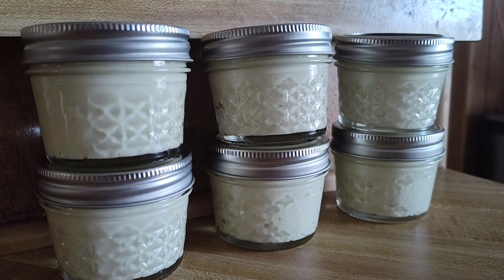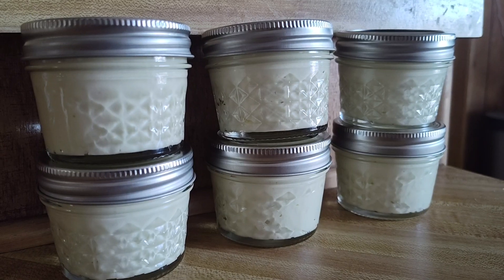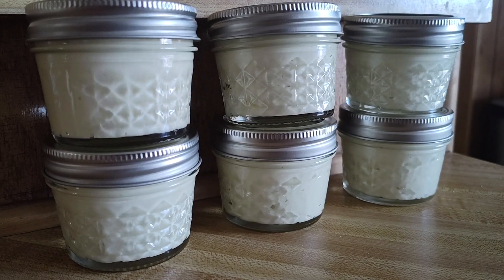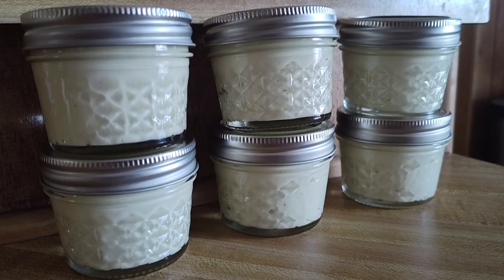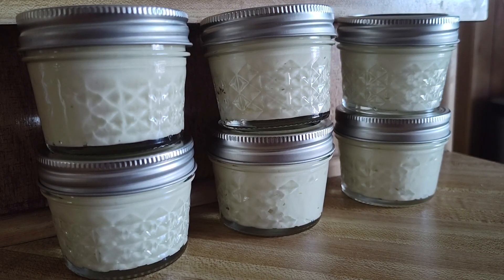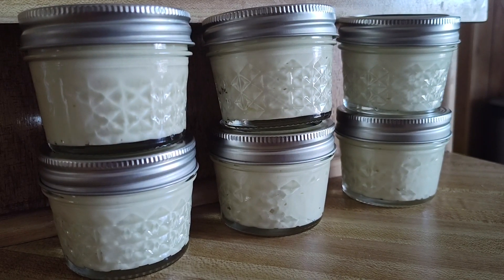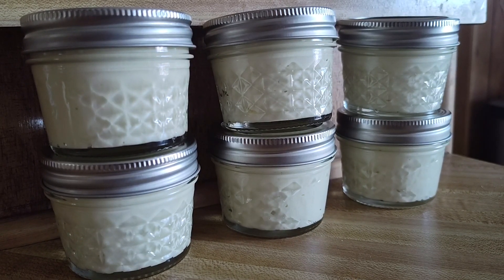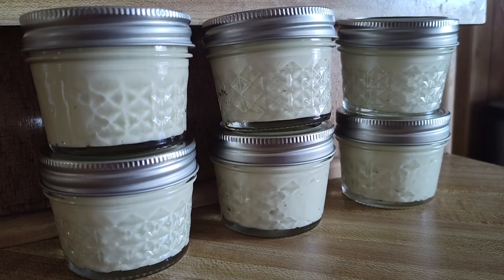Helping The GOOD People. My side passion. My homemade whipped body butter lotion. Up 4 grabs 5/3/24